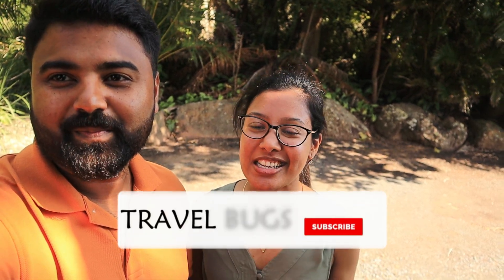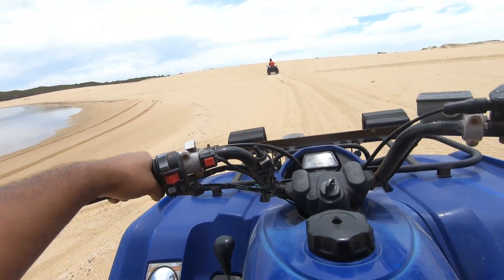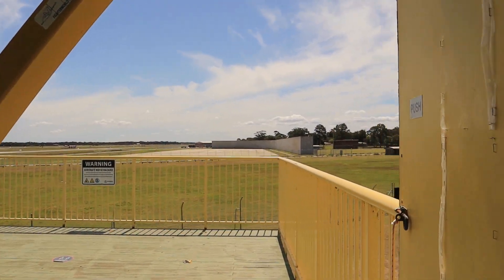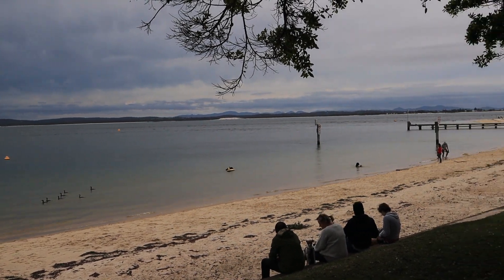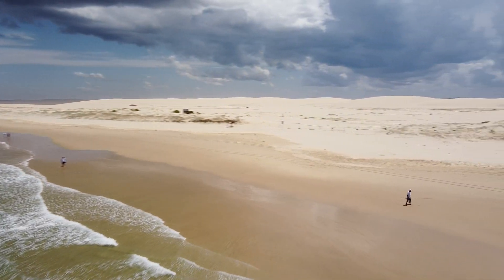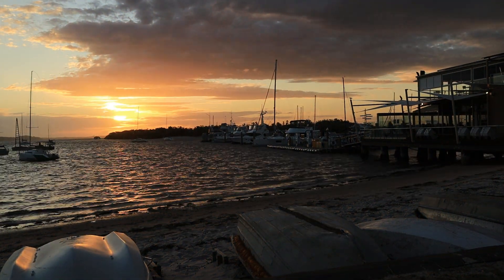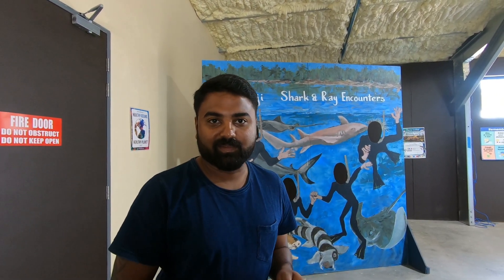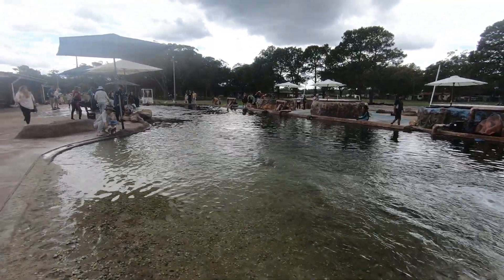Top 10 Things to do in Port Stephens | Travel Bugs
Hello Guys,

Back with another episode. This time we are in Port Stephens with an adventure-filled getaway. Port Stephens is only 2 hrs from Sydney and has many amazing locations to visit.

In this video, we have listed the Top 10 things you can do in Port Stephens during your visit.

7) Soldiers Point
8) Tomaree Head Summit Walk
9) Irukandji Shark and Ray Encounters.

L-O-V-E
Travel Bugs

Gears Used:
1) Go pro Hero 9
2) Canon M50
3) Dji Mavic Mini
4) Iphone XS
5) Pixel 3